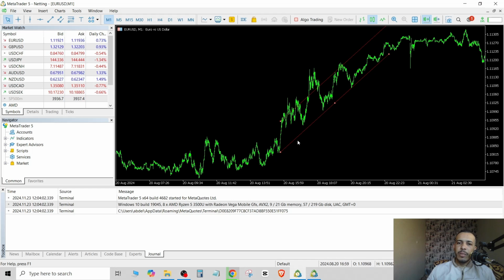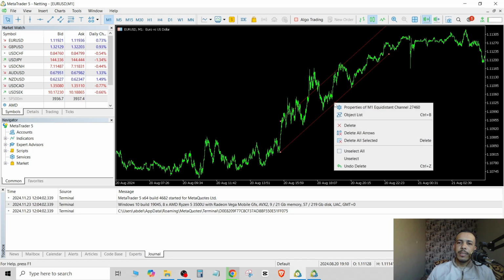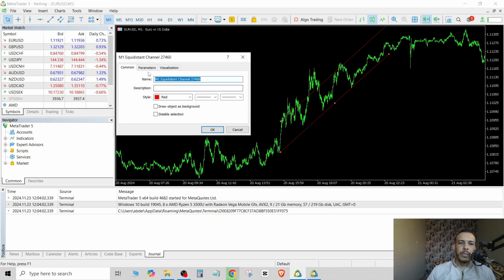How to Add Trend Channel in MetaTrader 5 - Easy to Follow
How to Add Trend Channel in MetaTrader 5
Learn how to add a trend channel in MetaTrader 5 for better market analysis. This tutorial shows you how to draw and customize trend channels to identify price trends and trading opportunities.